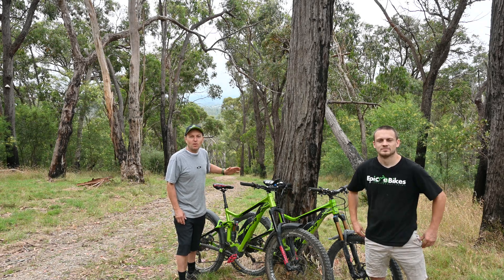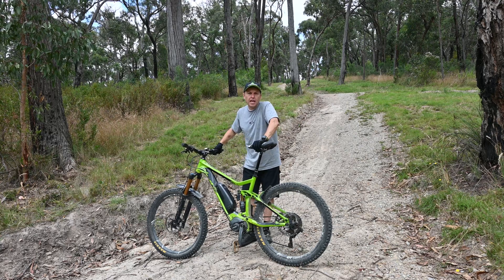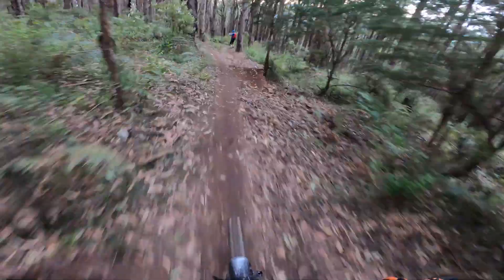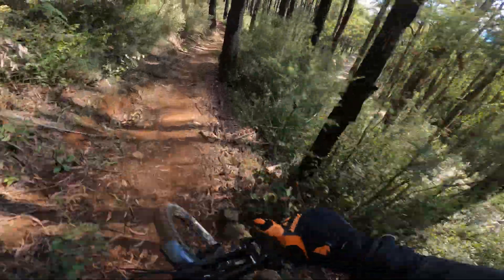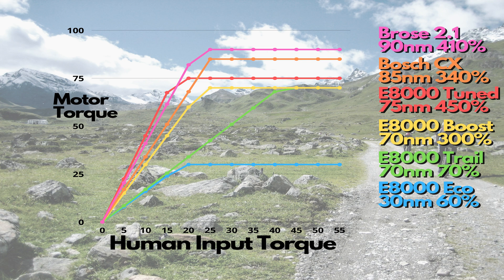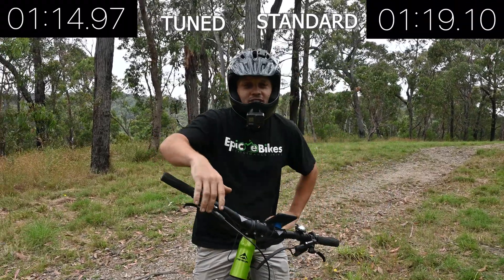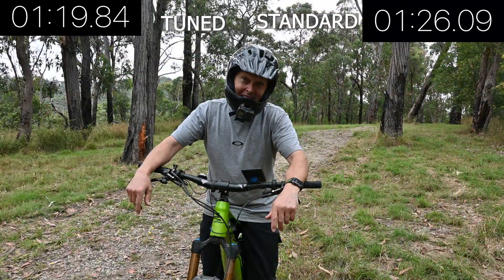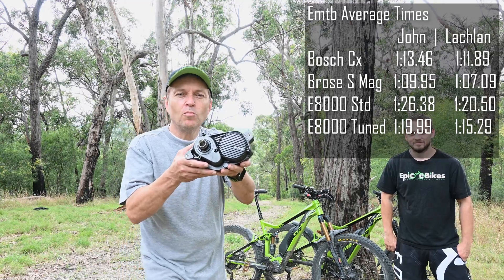eBike Motor Test - Shimano E8000 Power Boosted To 75NM - Standard Bike Vs Tuned Bike - Merida e160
Our motor testing continues today with the Shimano E8000 in a Merida e160 900e  Future Bikes coming soon Include, Rocky Mountain Instinct, EP8 & Giant Syncdrive Pro.

Today we also compare the standard e8000 to the Power Boosted e8000 achieved through our ebike tuning.

00:00 - Intro
01:14 - Track Details
01:41 - Bike Details/Review/Riding
03:44 - How The Tuned Bike Performs
05:02 - Motor & Extra Power Tuning Details
07:11 - Climbing The Hill - Lachlan
08:30 - Climbing The Hill - John
10:22 - The Times & Comparisons